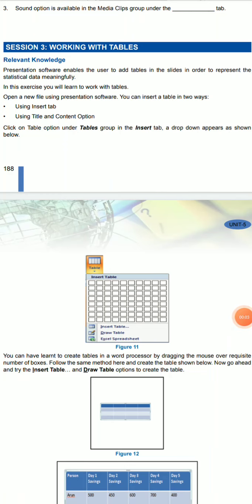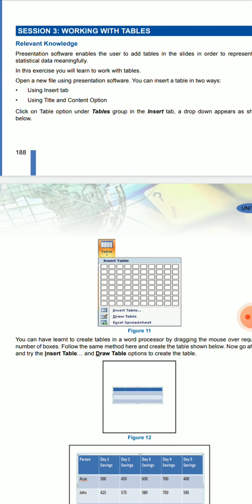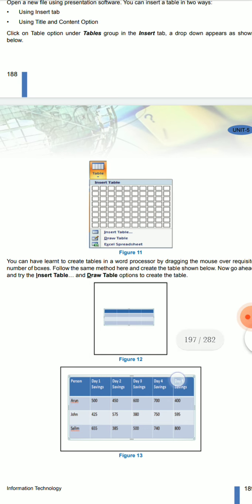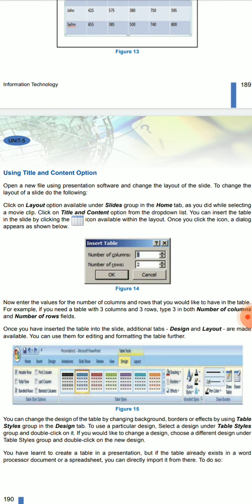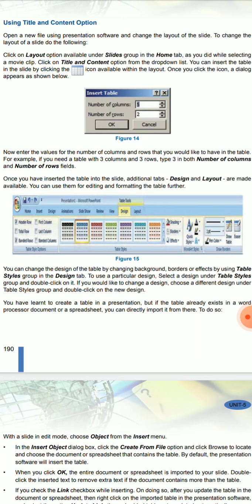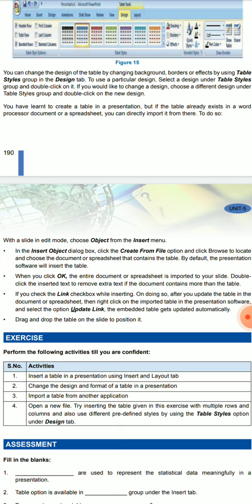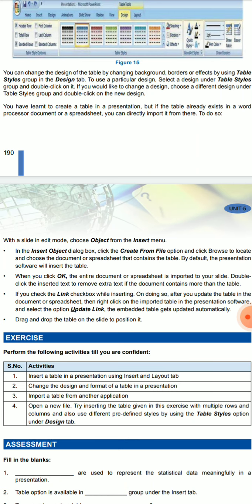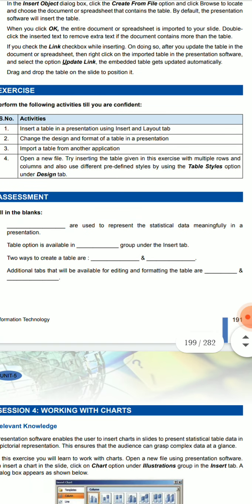IT 402 CHAPTER 5 SESSION 3